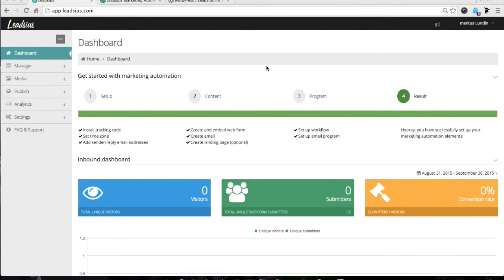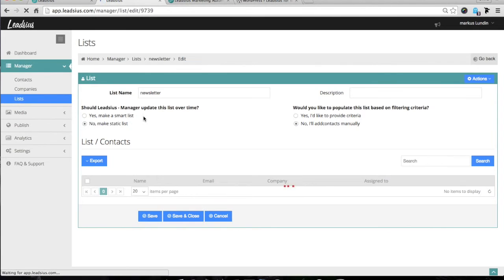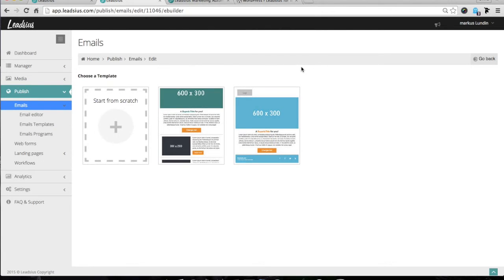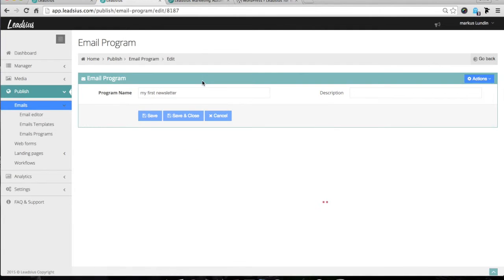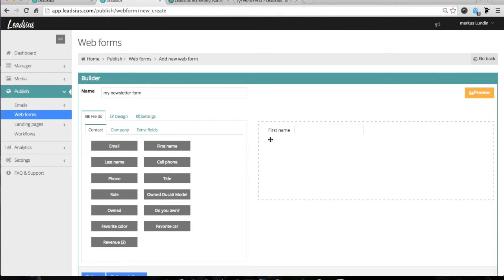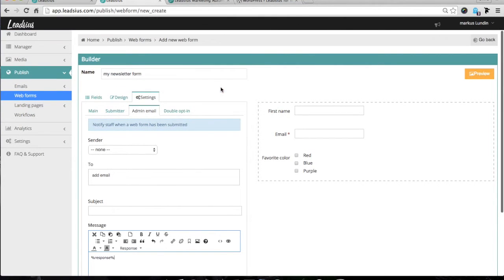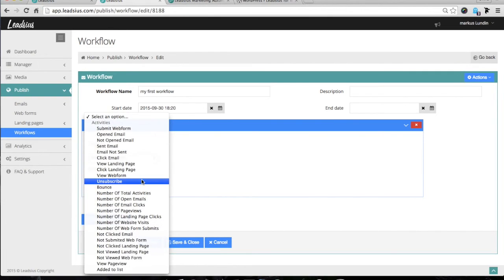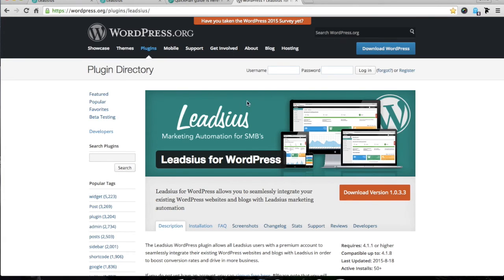Leadsius in 15 minutes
Grab yourself a demo-on-demand of Leadsius Marketing Automation for SMB's